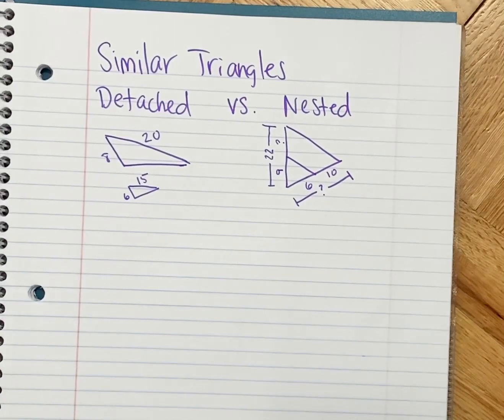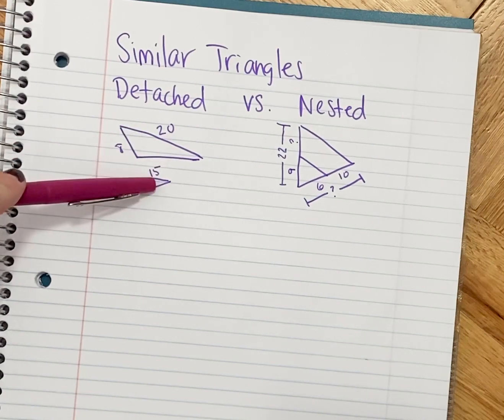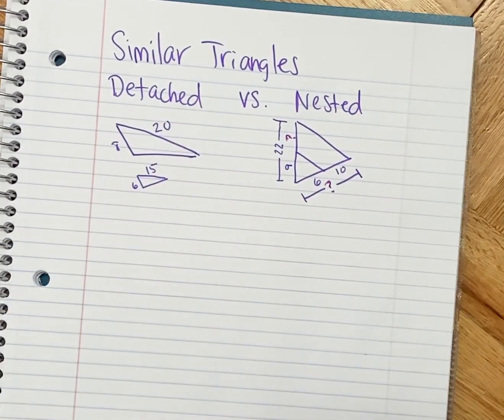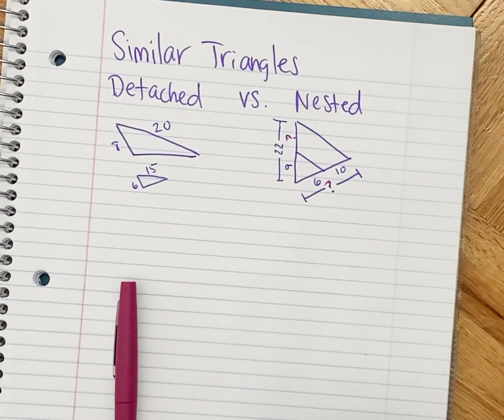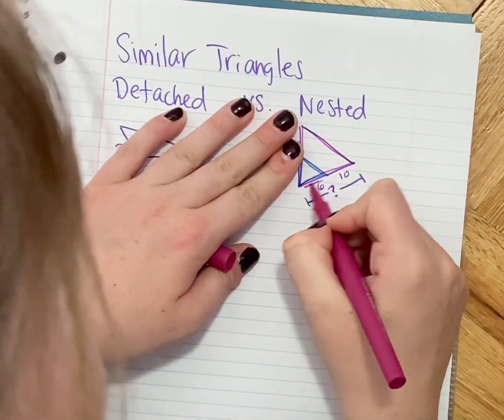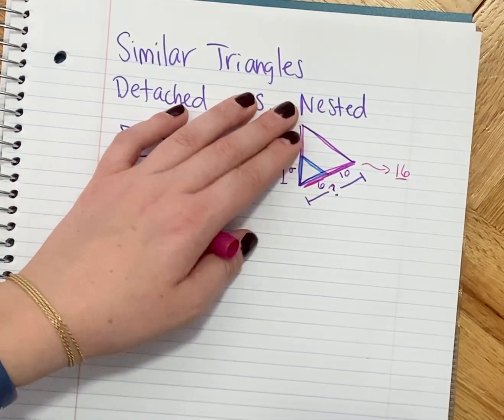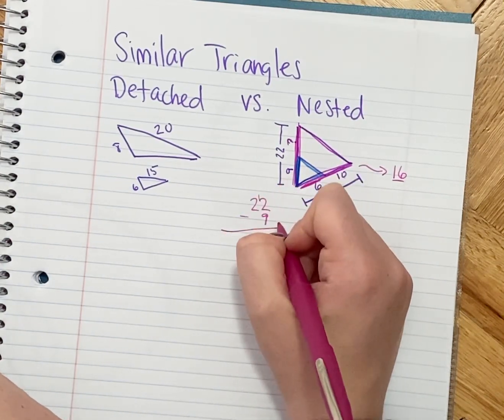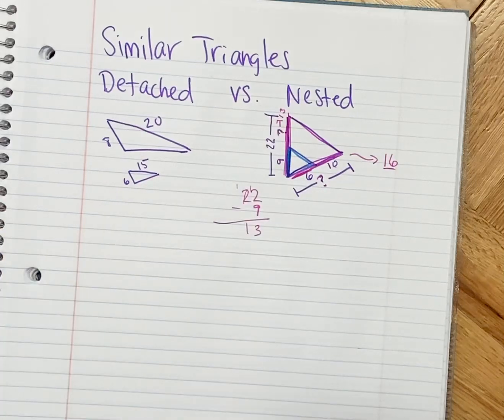Different types of similar triangles